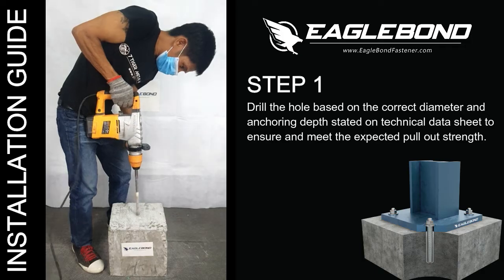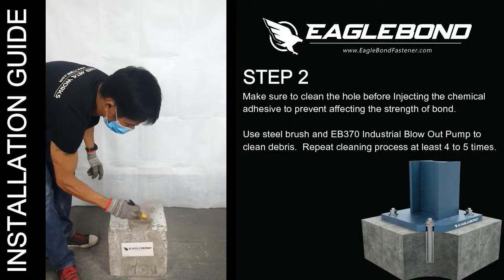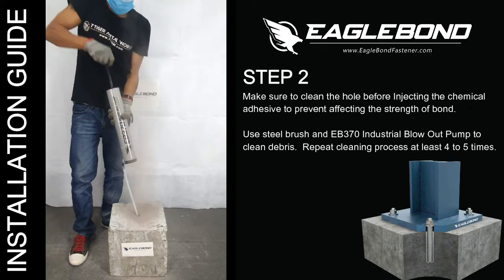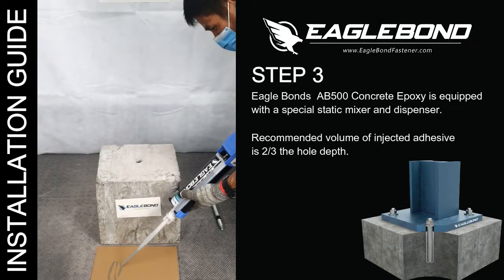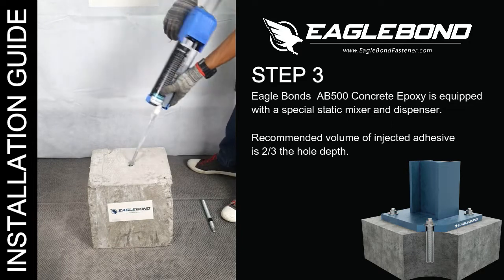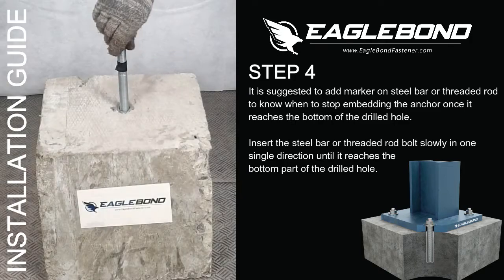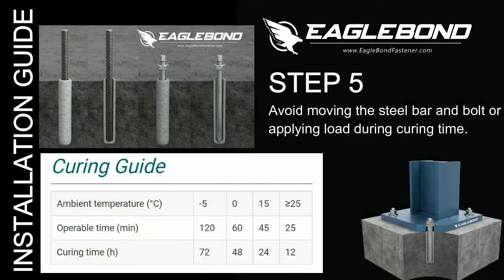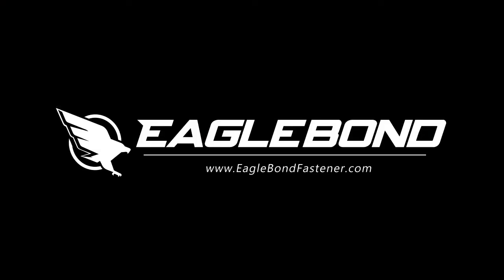Installation Guide for Concrete Anchor Bolt Injection Epoxy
Eagle Bond AB500 chemical epoxy anchoring system is mainly used for post installed / post installation anchoring. Chemical epoxy can be used with Anchor bolt, Steel bar and Full Thread rod.